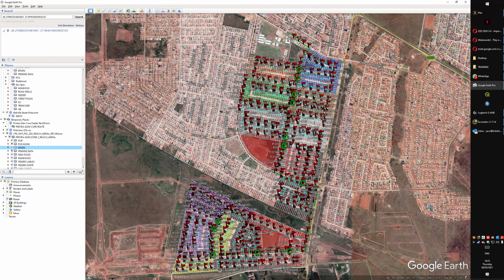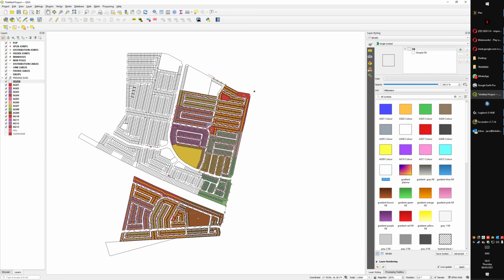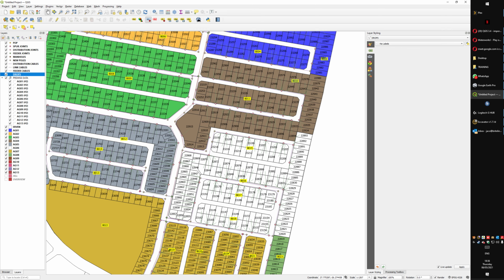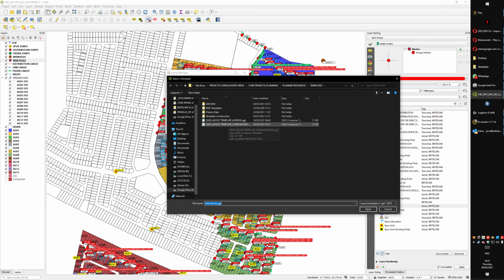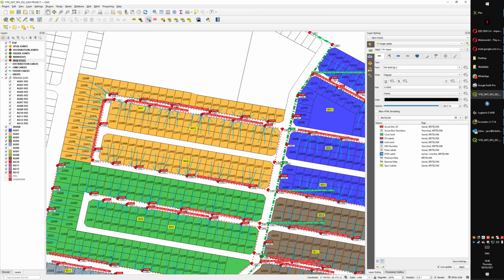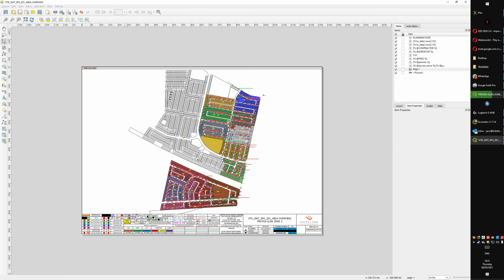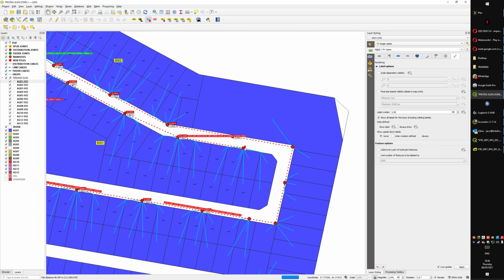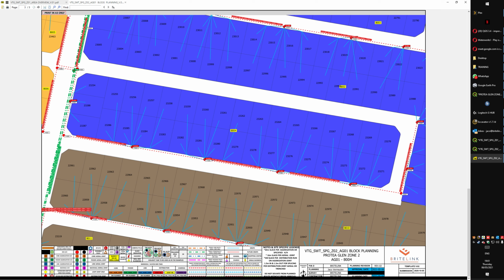LLD CREATION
LLD creation process using QGIS